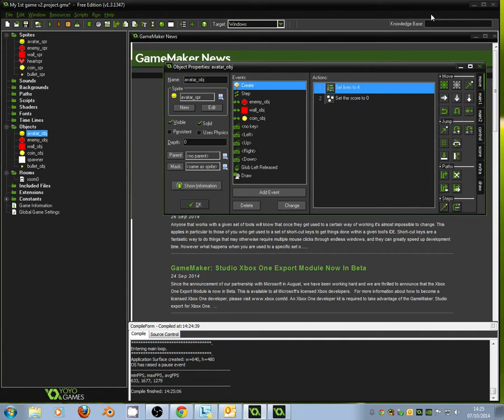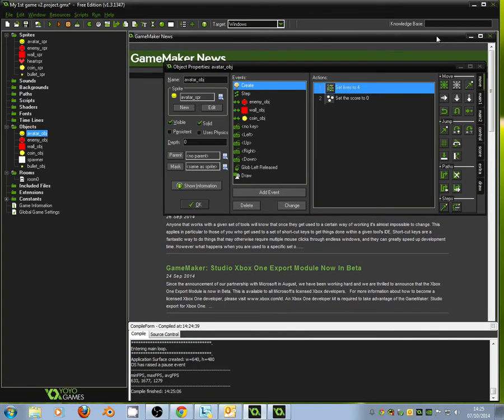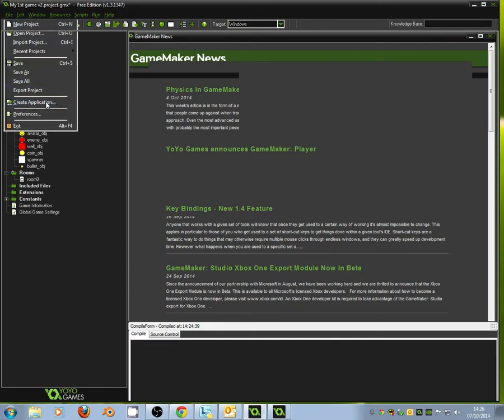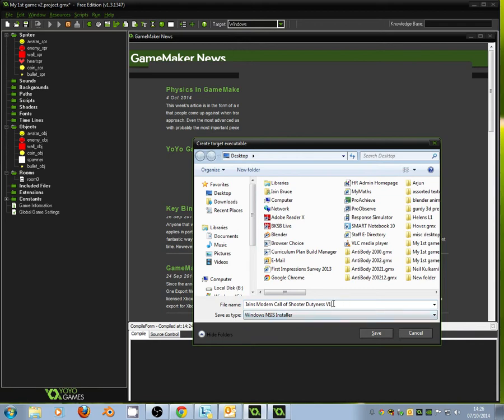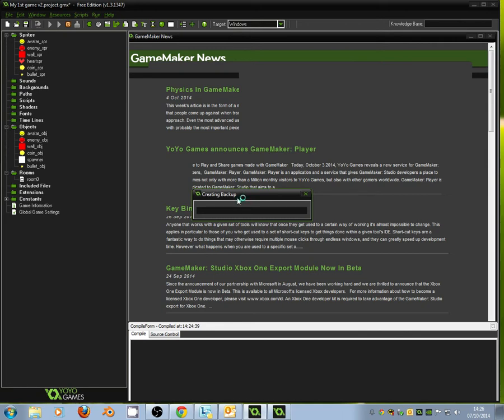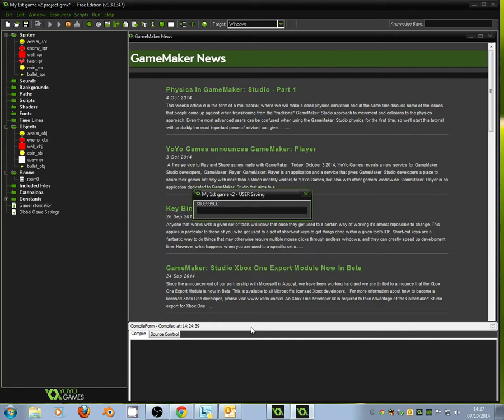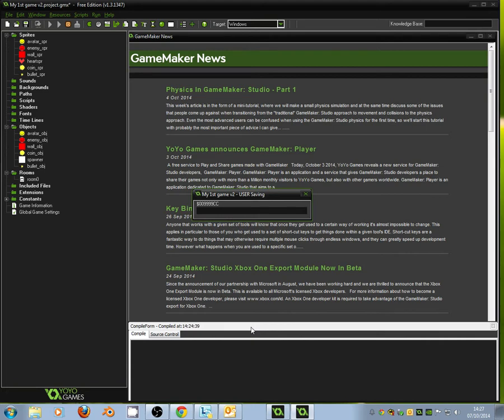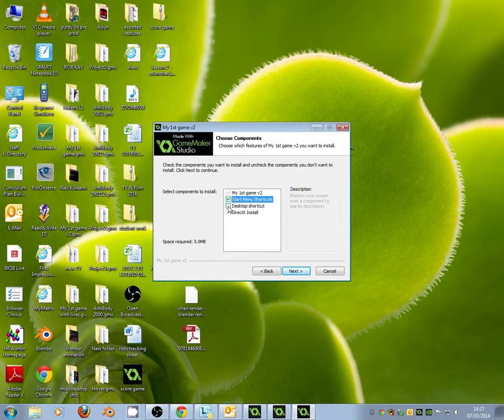GameMaker 4 Beginners: Exporting your game as a standalone project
This is the 5th video tutorial in a series which aims to teach beginners how to use the 2D game engine GameMaker.

This lesson shows how to export your game as a simple installable .exe file.

The tutorial teaches viewers how to create a working, simple game level.

Any questions please shout out in the comments below